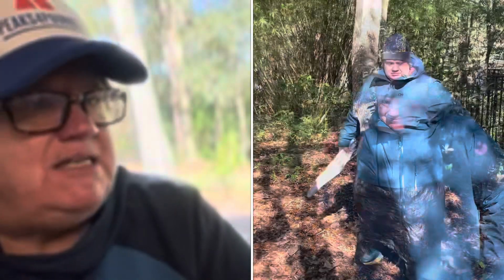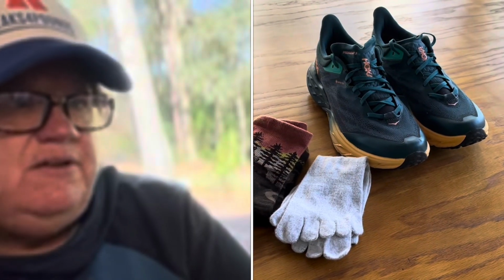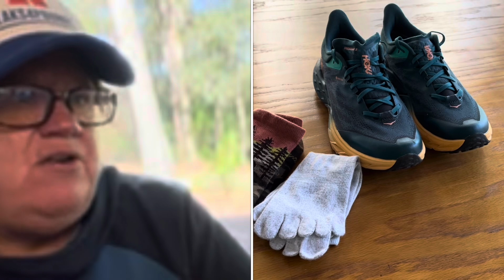Plus-Size Hiking Apparel Review: Comfort, Style, and Performance!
Reviewing my choices for plus-size hiking apparel.

I am committed to only recommending products and brands that I believe in.

Thank you for supporting my vlog. Happy Trails!